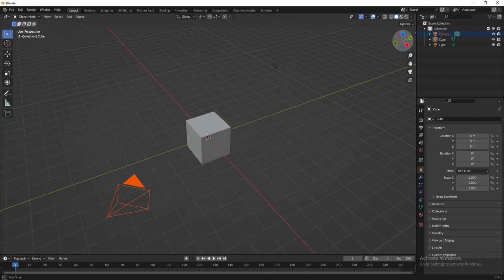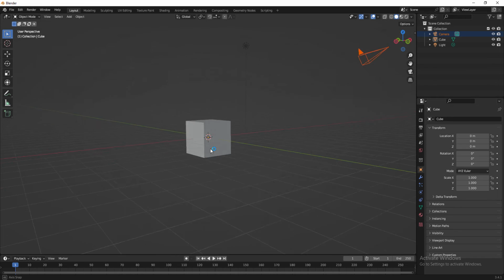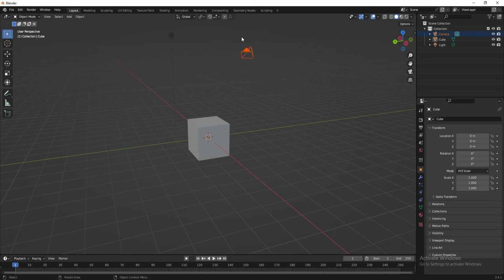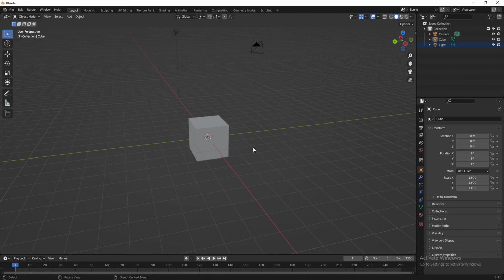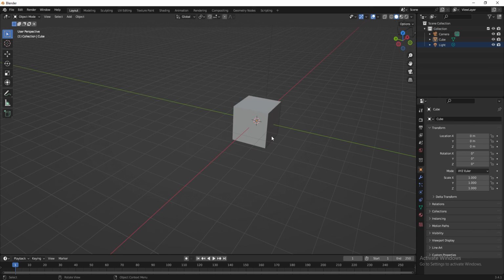Introduction to blender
EASY TUTORIALS,
Support Us.

in this tutorial, I used simple steps, easy to learn.